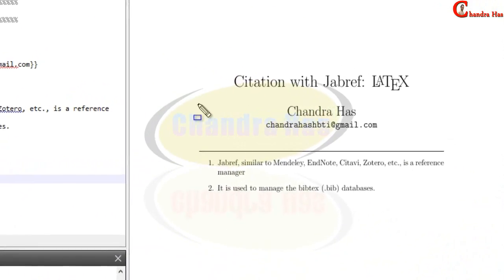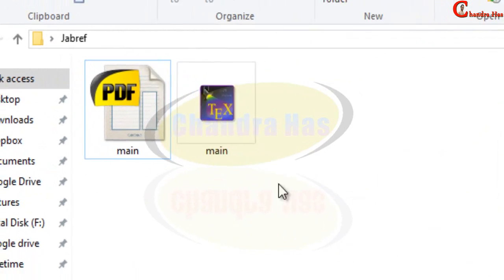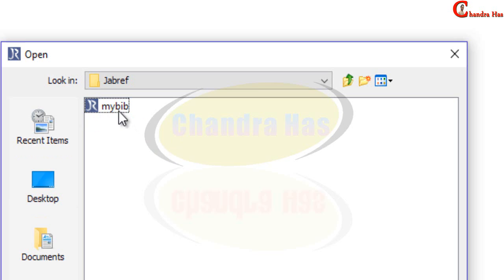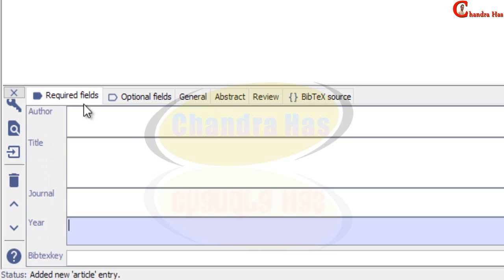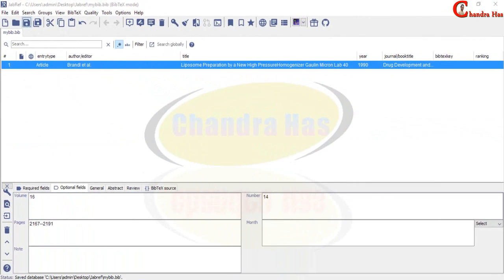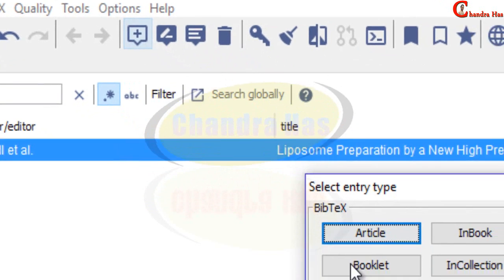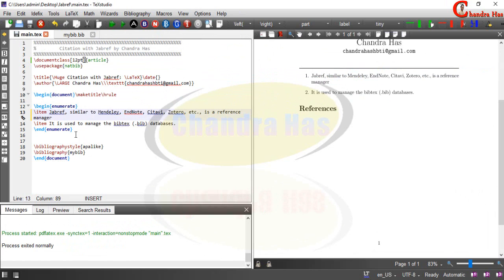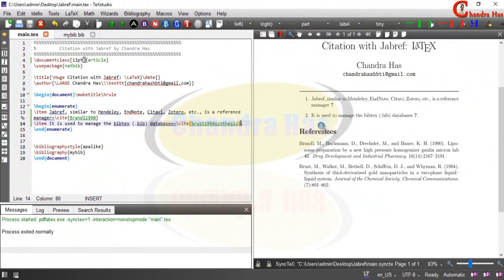Jabref Reference Manager (Latex Basic Tutorial-13 B)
JabRef is an open source bibliography reference manager. The native file format used by JabRef is BibTeX, the standard LaTeX bibliography format. JabRef runs on the Java VM (version 1.8 or newer), and works equally well on Windows, Linux, and Mac OS X (Source